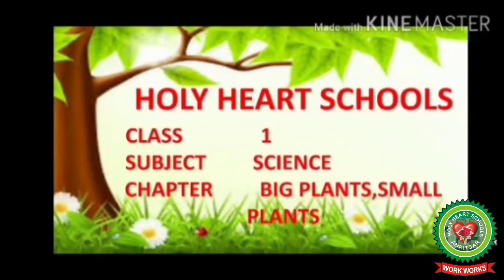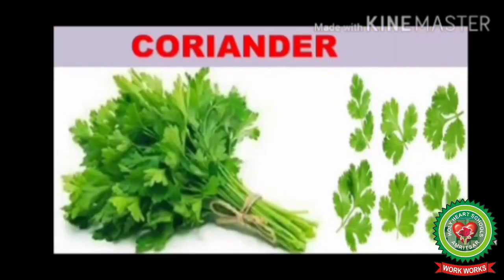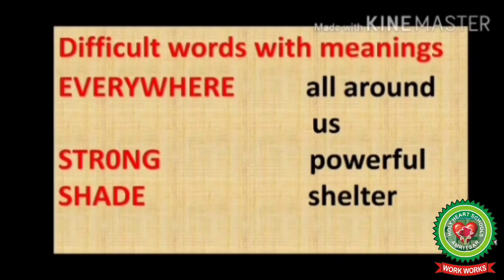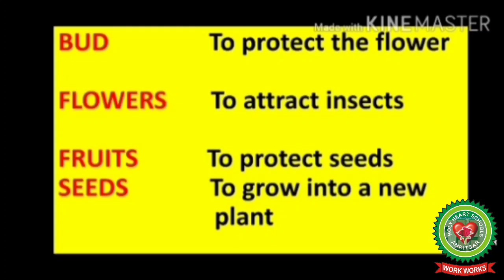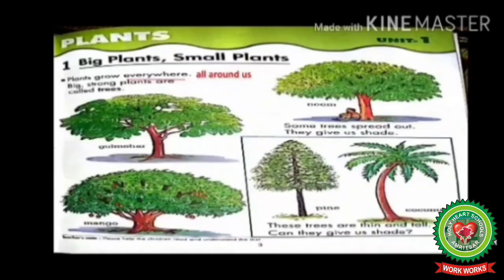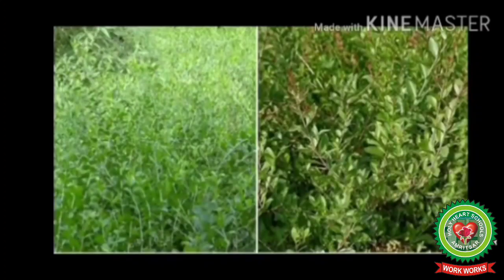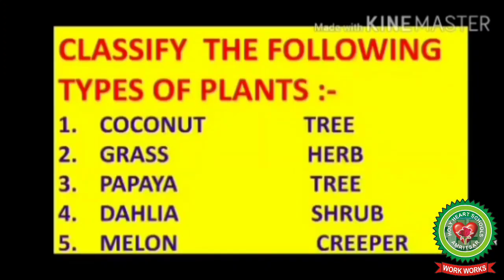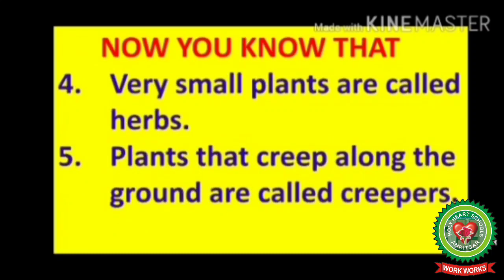Big plants, Small Plants |Class 1| Science| Holy Heart Schools